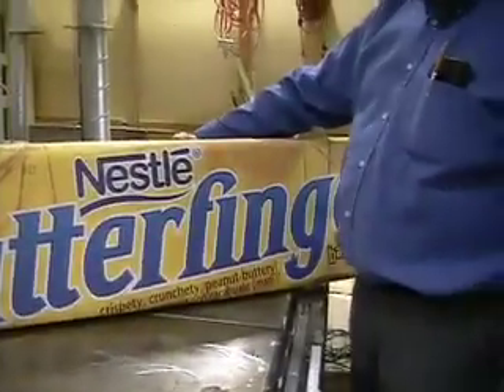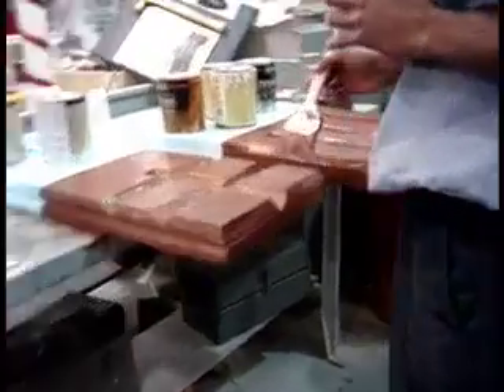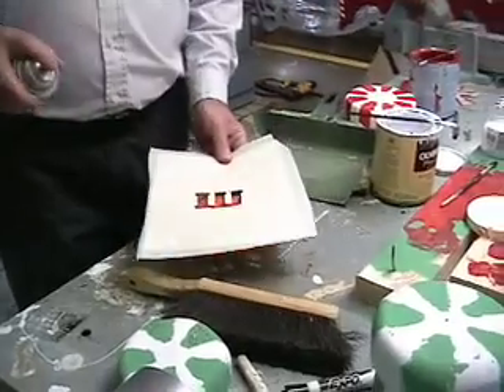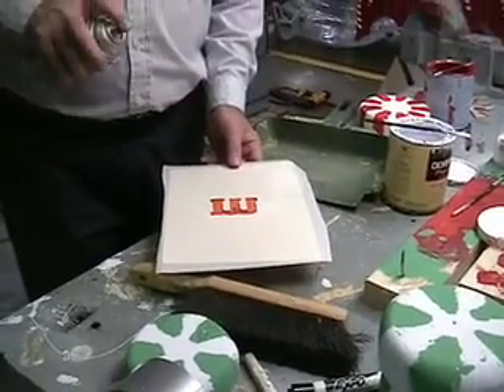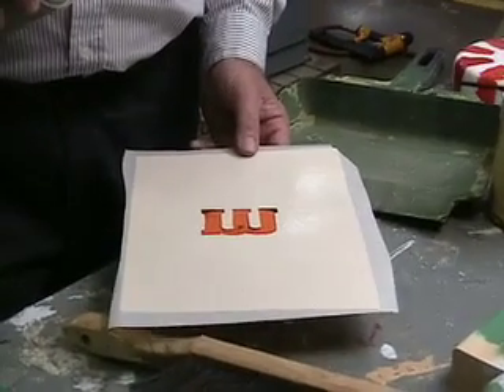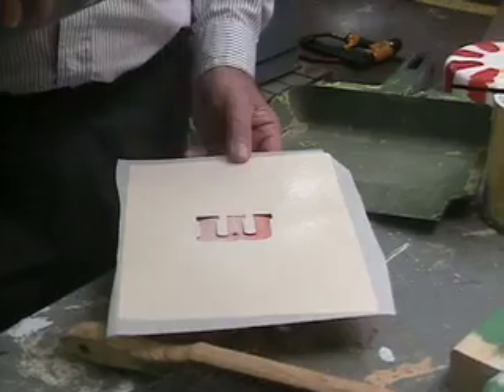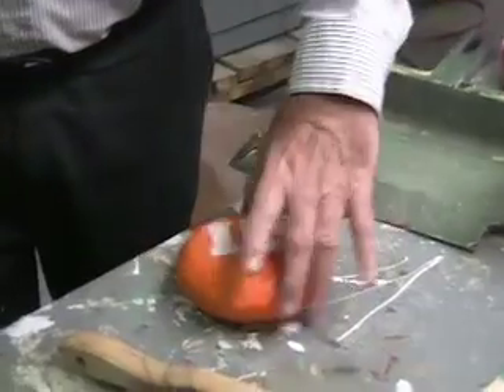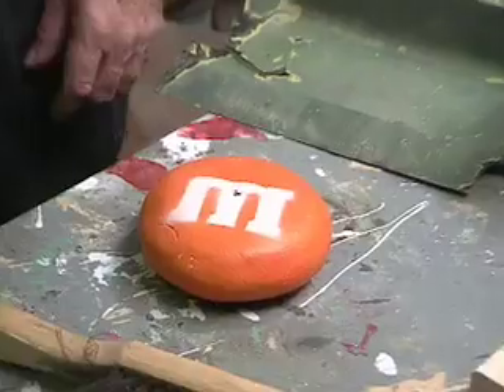Polaris Christmas Display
This is an unfinished video that I made which was how the Polaris Career Center's Building Services, Engineering and Interactive Multimedia classes collaborated to create the Christmas display. There was originally supposed to be narration over it.